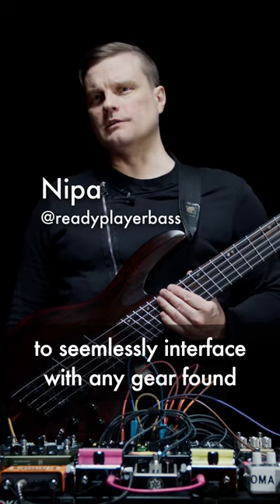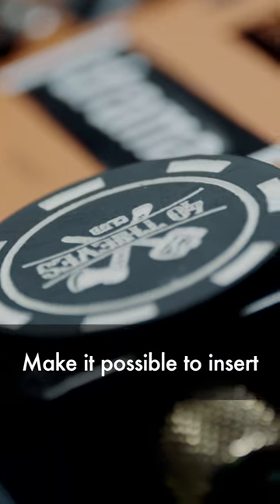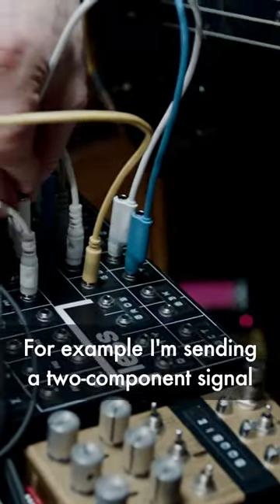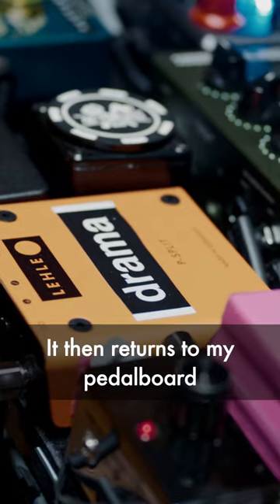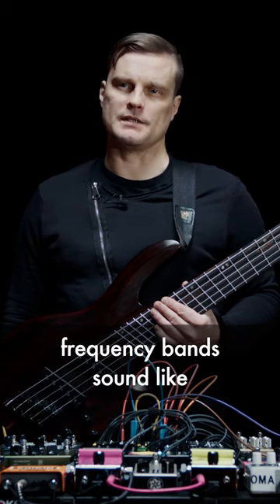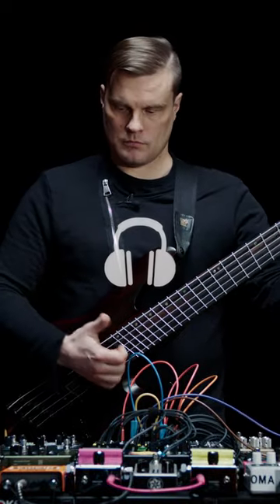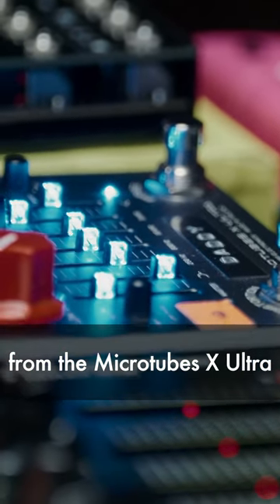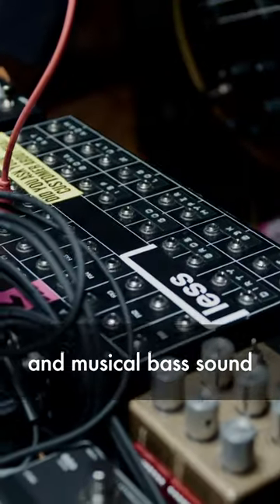Darkglass Creative: Outboard gear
Seamless integration, ultimate bass tone. Niilo shows how it's done in the latest episode of Darkglass Creative.